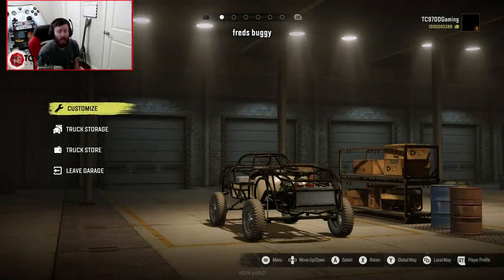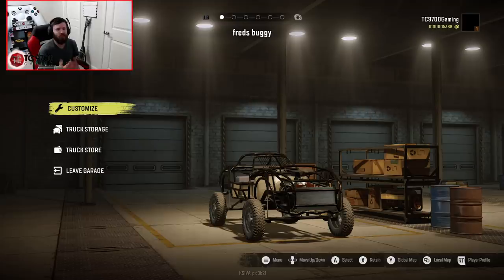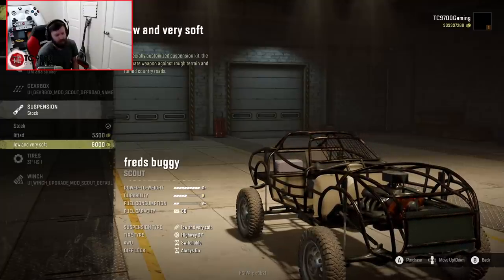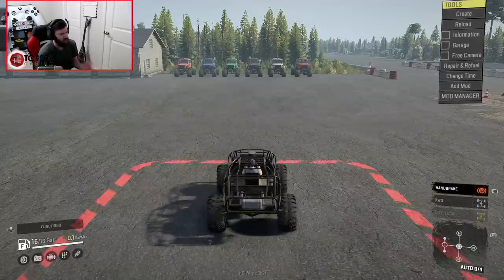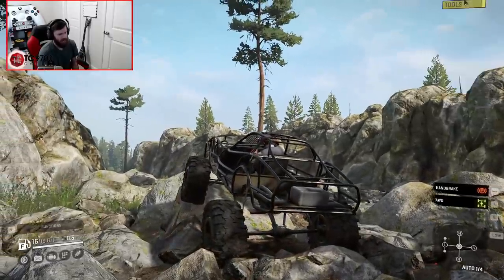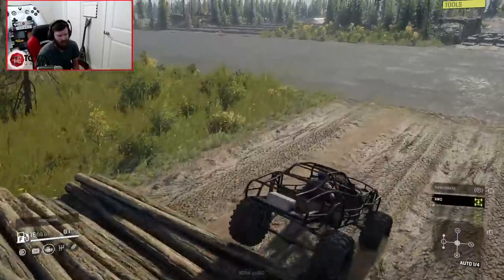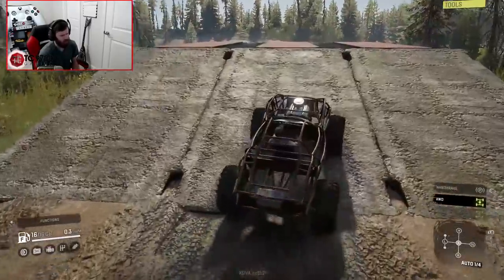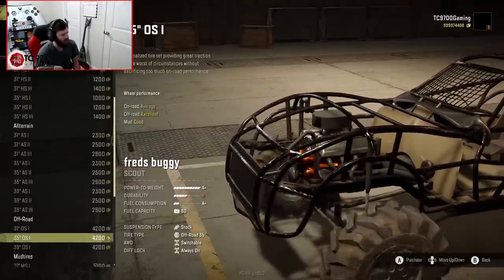SnowRunner: THE BACKYARD BUGGY!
SnowRunner: THE BACKYARD BUGGY! | TC9700Gaming

Welcome back to SnowRunner!! This time, we're going to be looking at and driving Fred's new buggy! It's definitely a fun beast to yeet around!